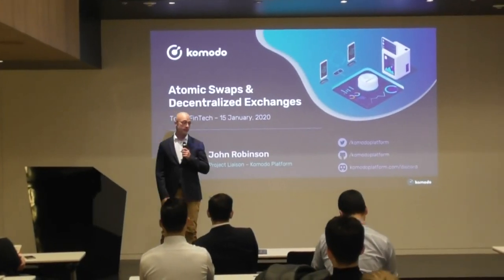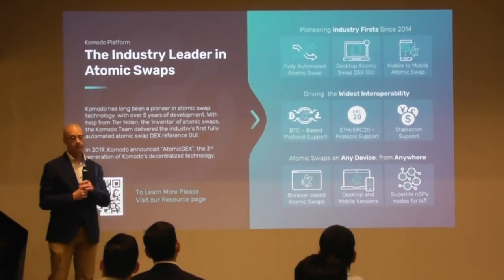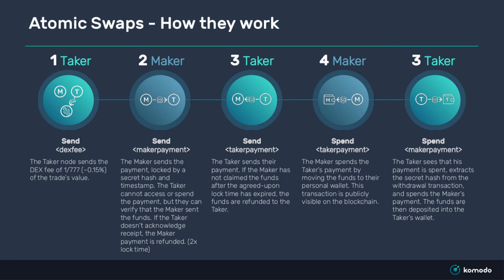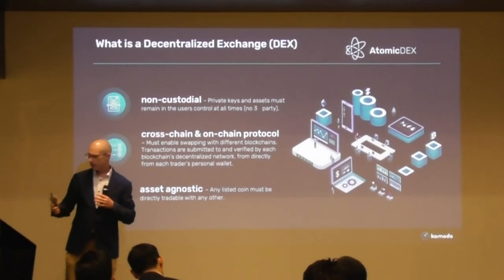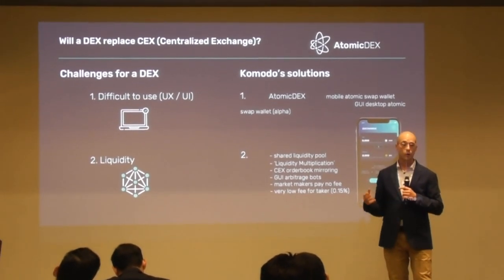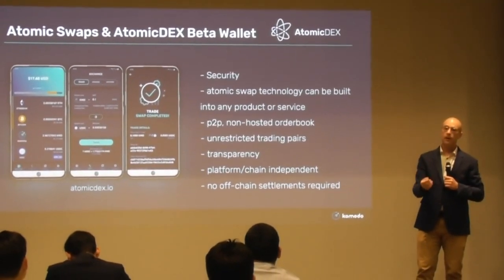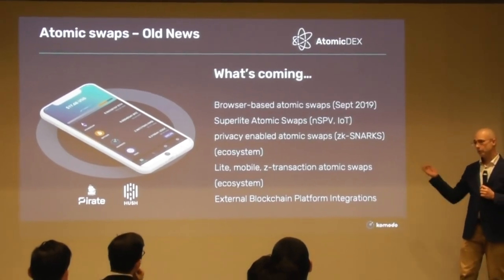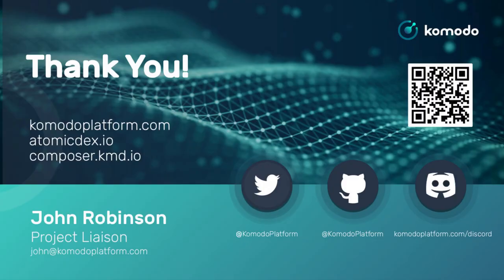Atomic Swaps & Decentralized Exchanges – John Robinson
Presented in Tokyo FinTech event on January 15th, 2020 by John Robinson, project liaison and ambassador at Komodo Platform.